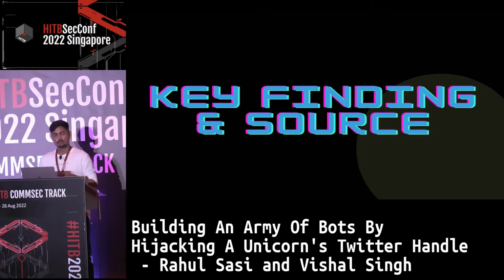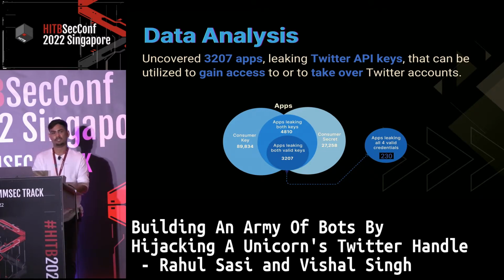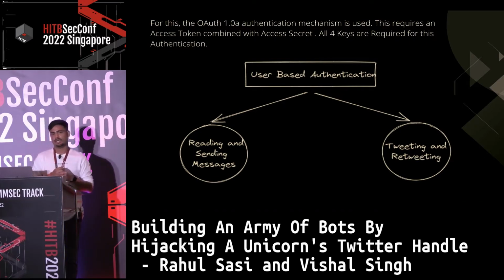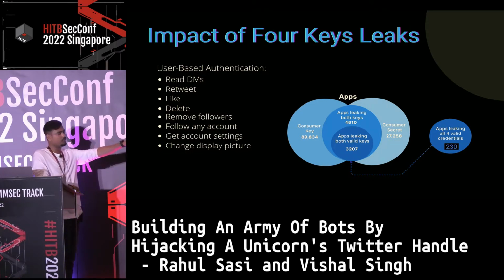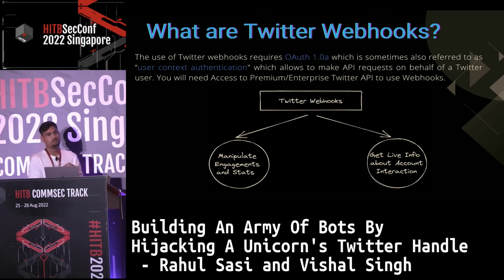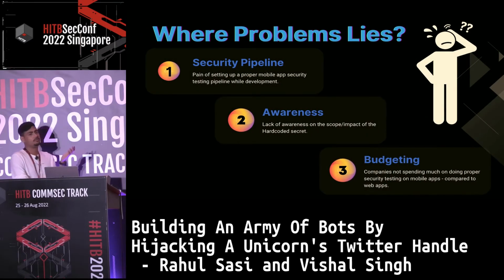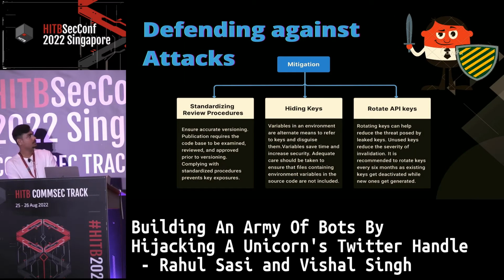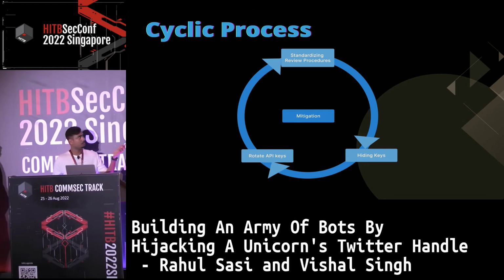Building An Army Of Bots By Hijacking a Twitter Handle - R. Sasi & V. Singh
Here’s how we got access to 3207 Twitter API Keys of different organizations ranging from small-scale startups to leading unicorns.

– First, we examined an unending number of Twitter API tokens and secrets being hardcoded into mobile applications by decompiling multiple apps and found that the leading use case was hardcoding Twitter Consumer Secret and Consumer Token to generate OAuth Credentials for performing Twitter API Calls.

– In that giant pool of tokens, we also discovered hardcoded Access tokens and Access tokens secrets. With these tokens, someone can make an app of their own to impersonate a legitimate organization which they can use to perform any critical/sensitive actions such as DM read, Retweet, Like, Delete, remove follower, follow any account, get account settings, change DP to our company logo, etc.

– Moreover, with the Combination of all the four Credentials, Customer Secret, Customer Token, Access Secret, and Access Token an attacker can get User and Application Based Authentication resulting in a total Take over of Twitter accounts and much more. We found 230 such applications. Scary, right?

– Multiple Apps were found leaking Premium and Enterprise Level Tokens, these are the tokens that require a 149$/month subscription to use Twitter Search Feature.

It’s not unusual for developers to hardcode sensitive information in their source code and then submit it to popular code-sharing platforms like GitHub. According to GitGuardian, 6 million hardcoded secrets will be discovered in 2021, with India being the leading source of leaks and an increase of 2 times compared to 2020. Considering that GitGuardian’s studies are limited to only public repositories hosted on GitHub or GitLab and not secrets being committed in private repositories or self-hosted git clients it is astounding that no directed research has been conducted to reveal the different use cases of these hardcoded tokens apart from version-control platforms.

Hence, in our study, we directly explore the source code of millions of mobile apps and find out these instances of leaks directly. In this talk, we plan on investigating the causes, impacts, and techniques that can be used to prevent such leaks. Further, we’ll be giving you a sneak peek into some of our exciting findings.

Rahul Sasi is an Indian entrepreneur, Founder of CloudSEK, and a security expert. He was voted as the top influential Cyber Security person in 2015, he has made a significant open source contribution to the security landscape and is an invited speaker to over 20+ countries. He is part of the working committees of RBI and MeitY.

Vishal Singh is working as a Senior Security Engineer at CloudSEK. His main responsibility includes handling the Research & Development of CloudSEK ASM. He loves automating manual effort tasks, and also likes net surfing & exploring new places in his free time.